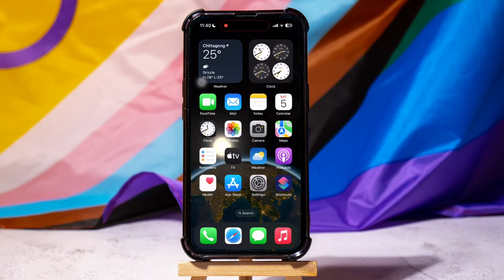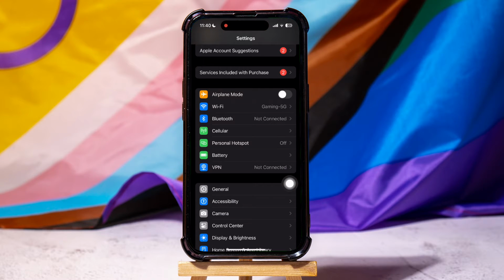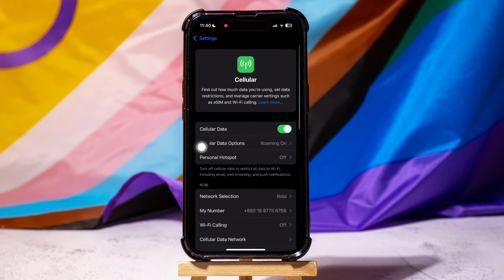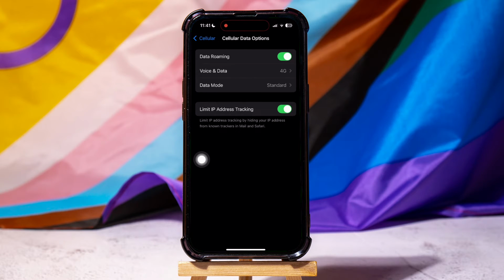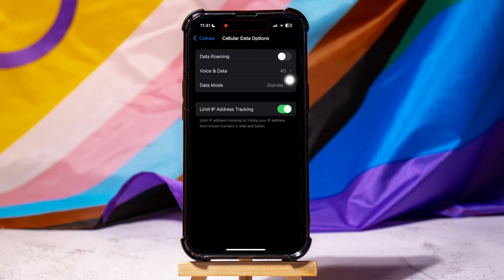How To Turn Off Roaming On iPhone 2026 (Step-By-Step Tutorial)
Turning off roaming on your iPhone can save you from unexpected charges and keep your data usage in check while traveling. I've been there, frantically trying to avoid those pesky roaming fees, and I know how confusing it can be. In this guide, I'll walk you through the steps to disable roaming on your iPhone, making sure you stay in control. Whether you're planning a trip abroad or just want to manage your phone settings better, this tutorial has got you covered. Learn how to switch off data roaming, understand the difference between roaming and data usage, and get tips for managing your mobile data effectively. Perfect for anyone who wants to avoid surprise bills and keep their phone usage under control while on the go. Let's make sure your iPhone settings are just right for your next adventure!